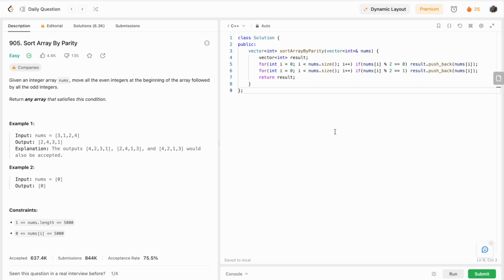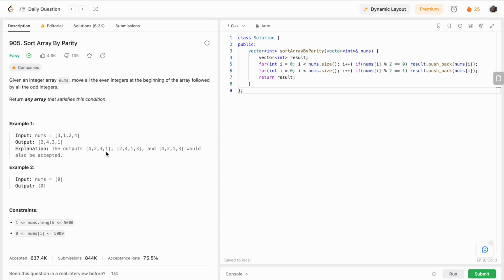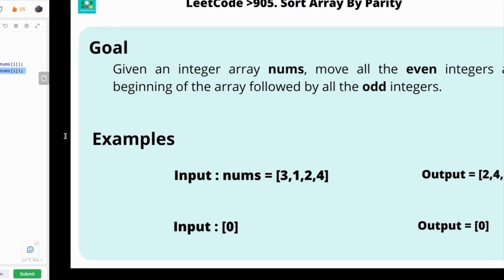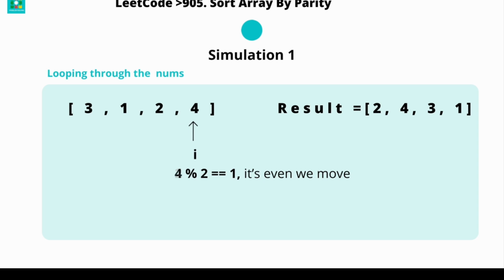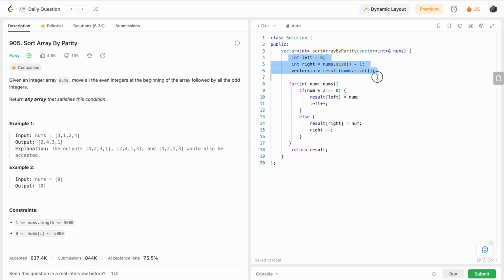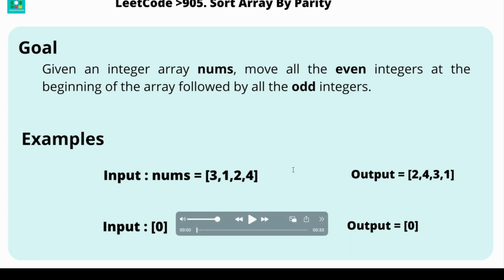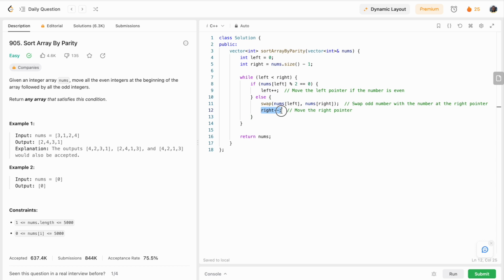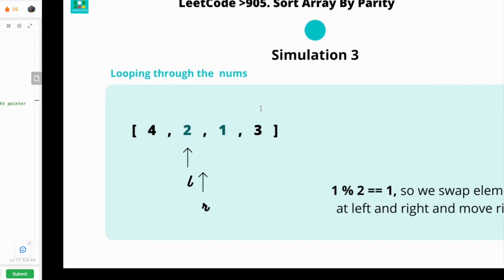LeetCode 905: ✅Sort Array By Parity | 3 Approaches in 5 Minutes 🚀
🌟 Check out this amazing C++ solution that surpasses 💯% of other C++ users! 🎉 It offers an easy and straightforward approach to solve the problem of sorting an array by parity. 🔄 The goal was to rearrange the elements in the array such that all even numbers appear first, followed by the odd numbers. 🚀 If you find it interesting, don't hesitate to upvote and like it! Happy coding! 😊👍

00:00 Introduction
00:56 First approach 2 loops 1 array
02:21 Second approach 1 loop 1 array
03:37 Third approach 1 loop, re-use nums array